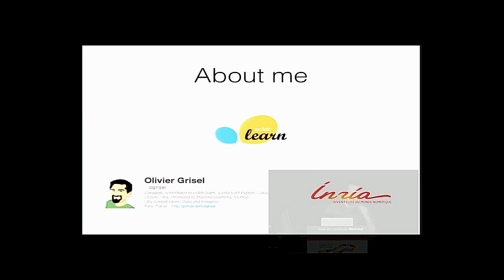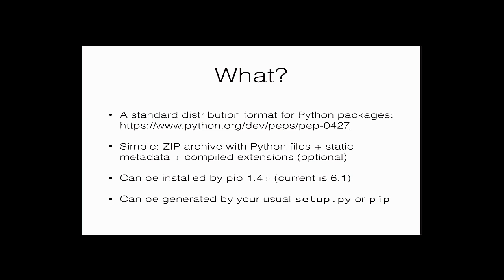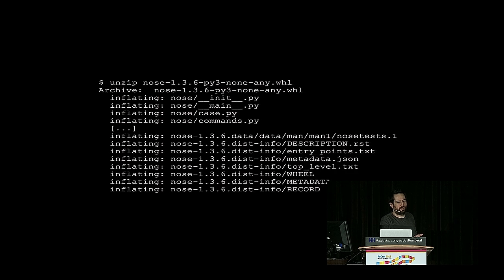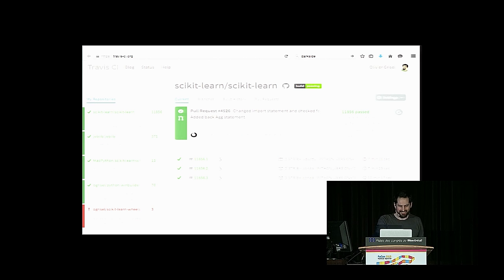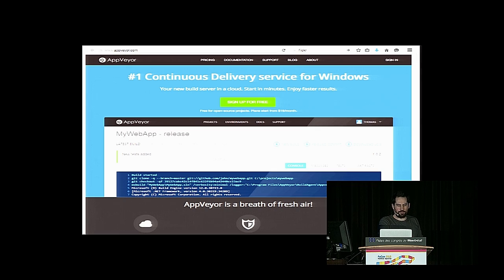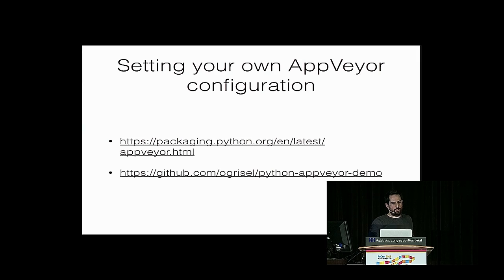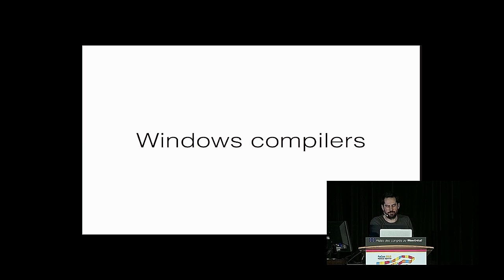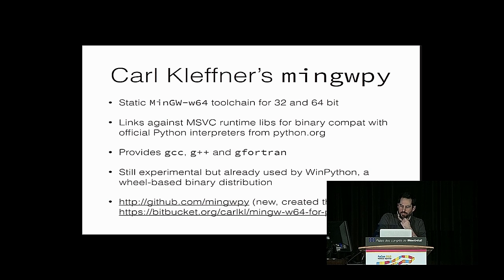Olivier Grisel - Build and test wheel packages on Linux, OSX & Windows - PyCon 2015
"Speaker: Olivier Grisel

Practical guide to build and test wheel packages for all platforms using free
Continuous Integration services such as Travis CI (Linux and OSX) and AppVeyor
(Windows).